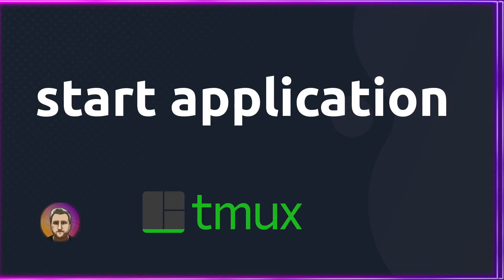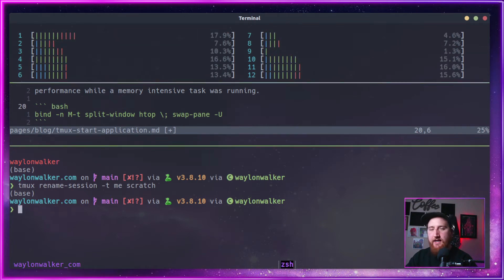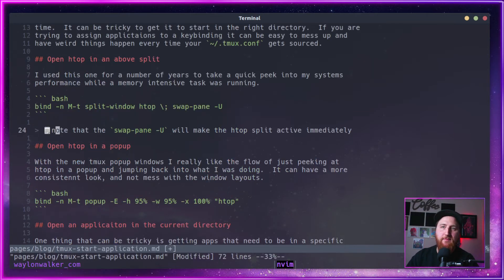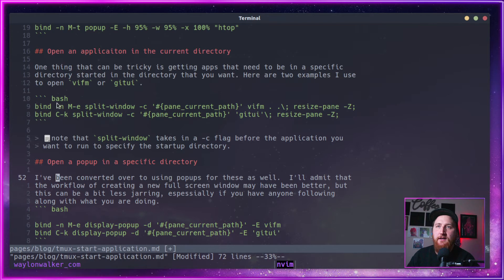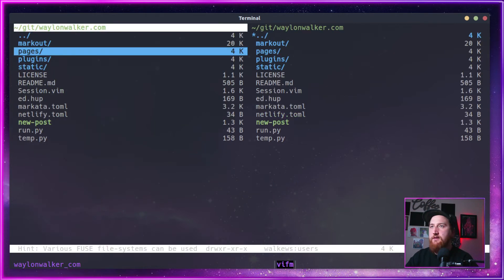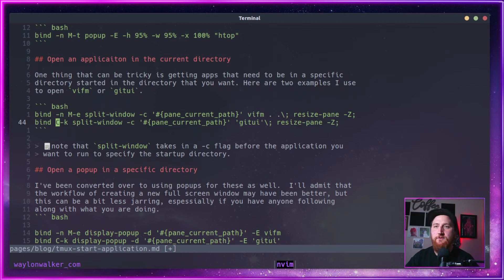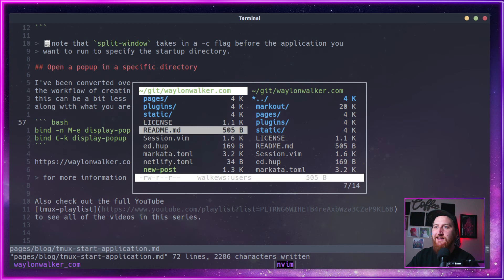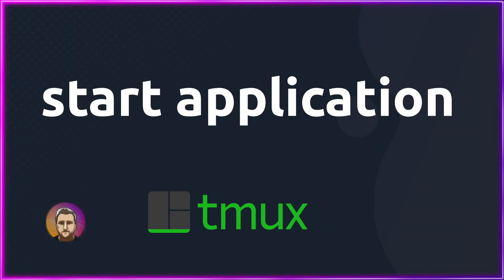tmux start application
bind -n M-t split-window htop \; swap-pane -U
bind -n M-t popup -E -h 95% -w 95% -x 100% "htop"
bind -n M-e split-window -c '#{pane_current_path}' vifm . .\; resize-pane -Z;
bind C-k split-window -c '#{pane_current_path}' 'gitui'\; resize-pane -Z;
bind -n M-e display-popup -d '#{pane_current_path}' -E vifm
bind C-k display-popup -d '#{pane_current_path}' -E 'gitui'